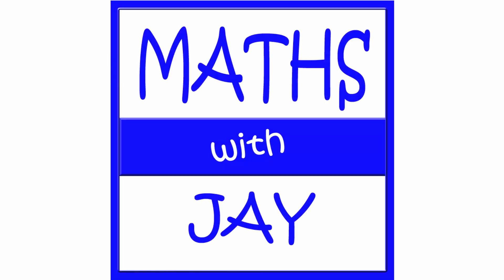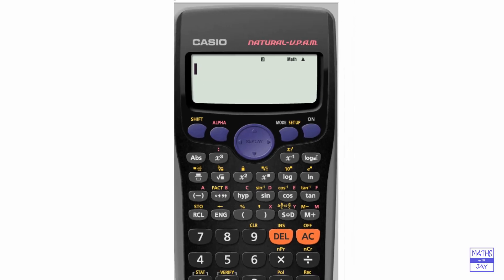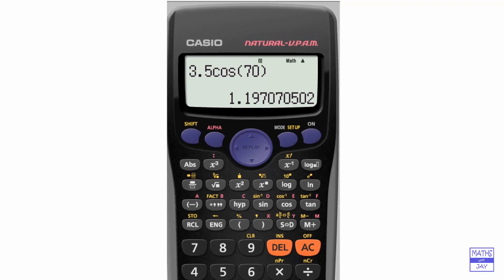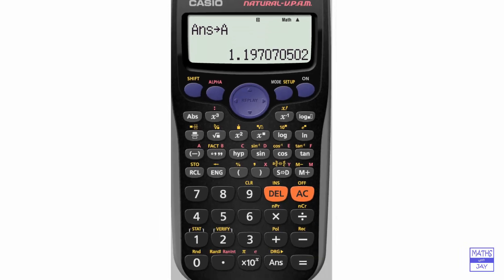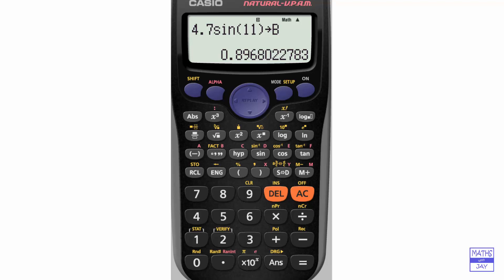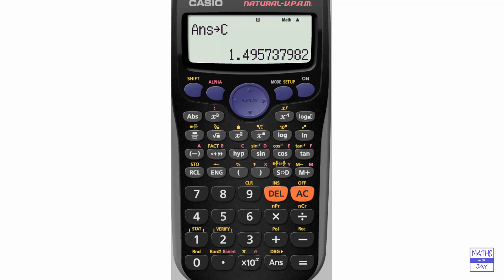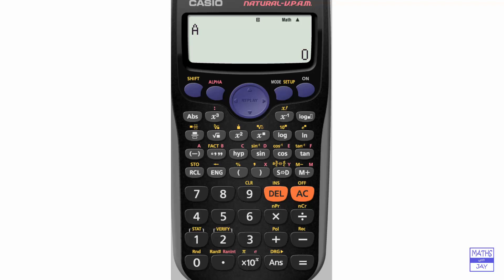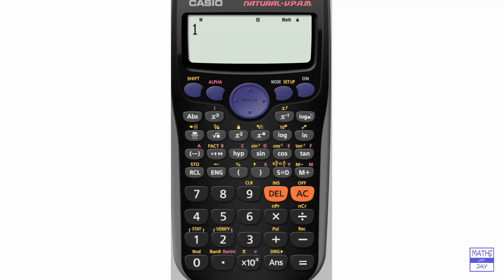Casio Calculator Memories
How to store, recall, add & subtract from memories on Casio calculator: STO, RCL, A, B, C, D, E, F, X, Y, M. And how to clear (CLR) all memories.